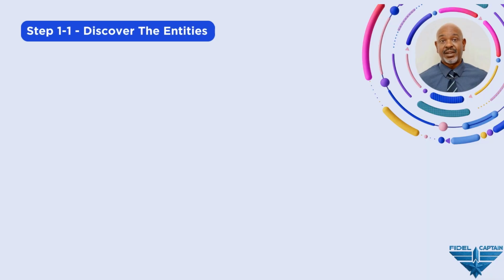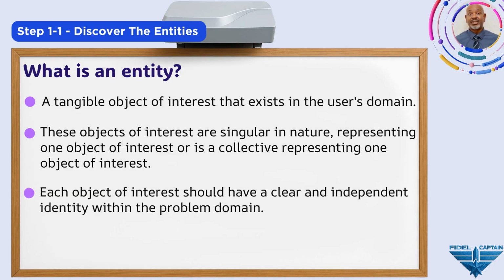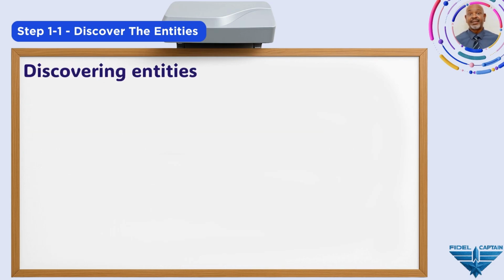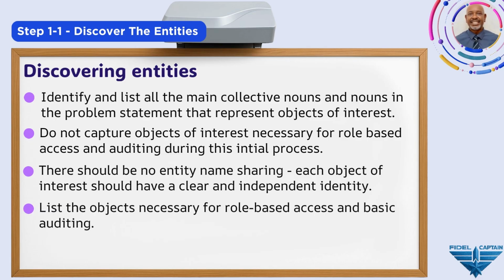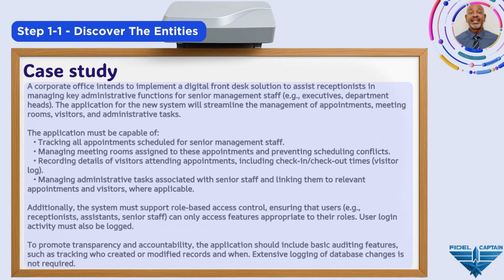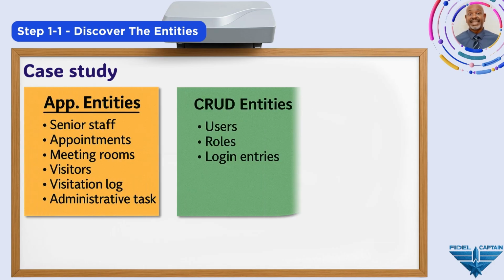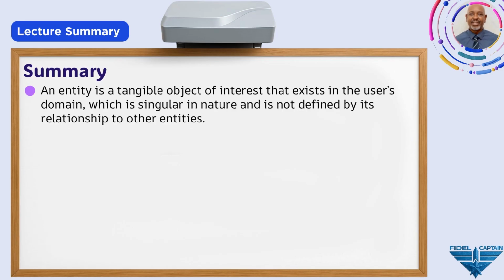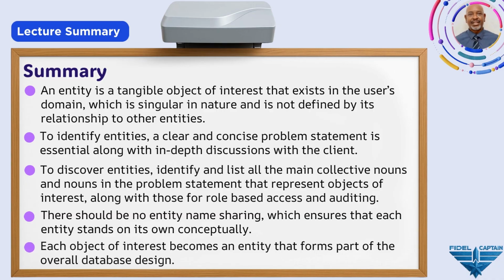Step 1-1: Discover Entities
In this lecture, we will cover the first sub-step of the first step of the six-step relational database design process, Step 1-1: Discover the entities. This is the first part of three sub-steps of Step 1 of the six-step relational database design process.

At the end of the lecture you would be able to discover the entities in the problem domain.